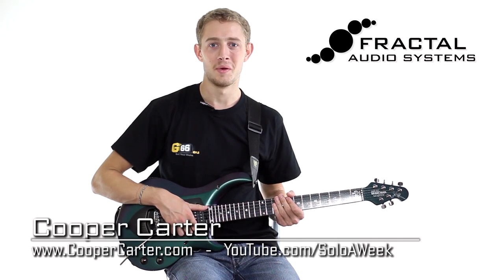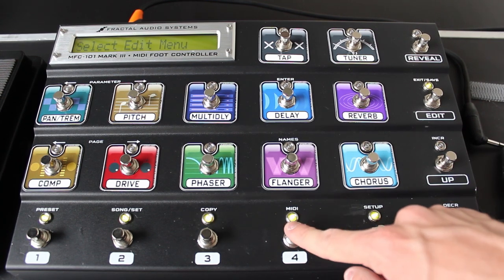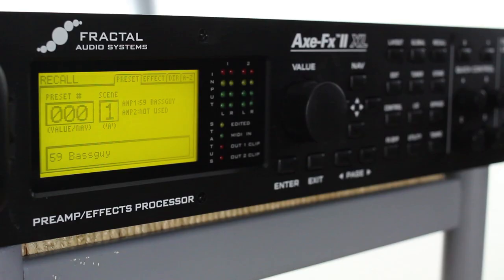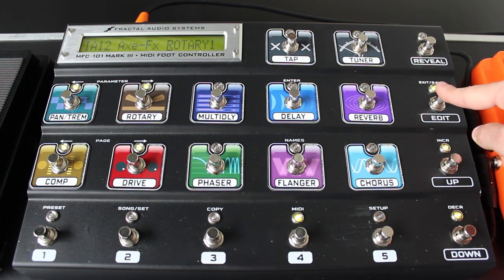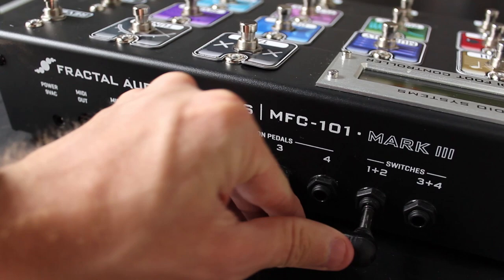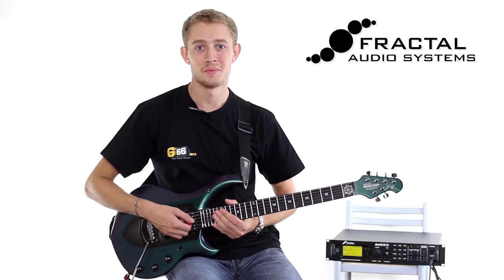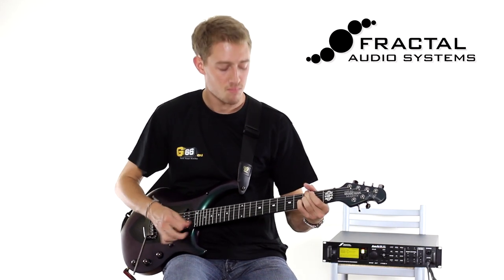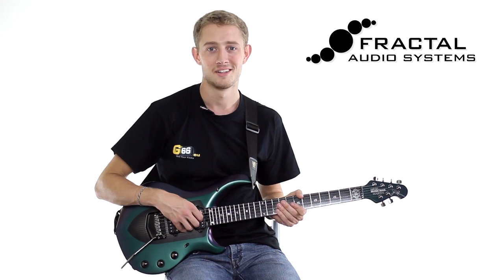Setting up the Axe-Fx II XL, MFC-101 MK III, and Mission Engineering SP-1